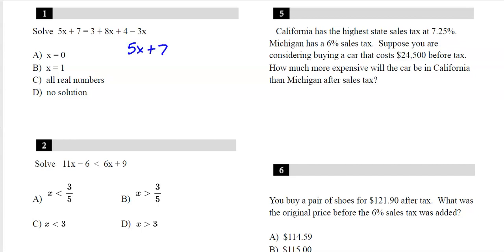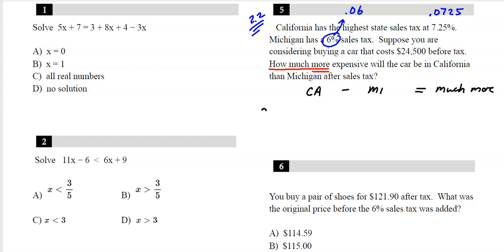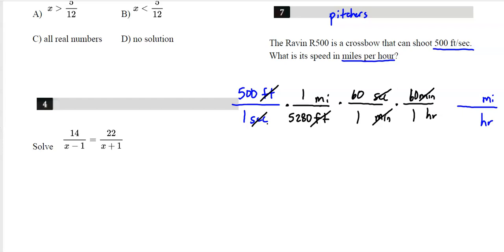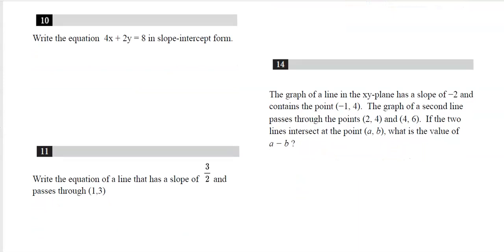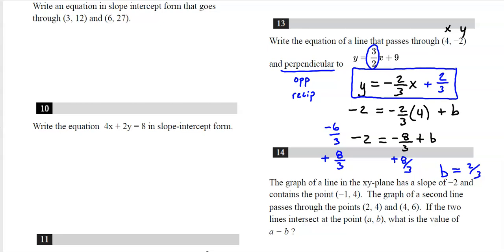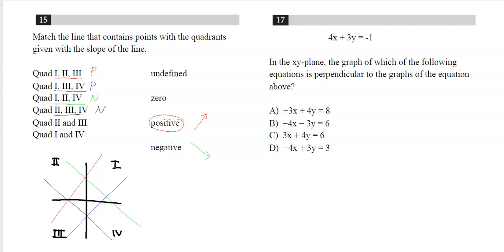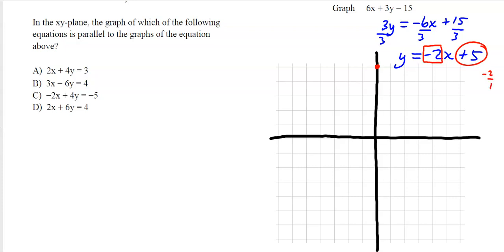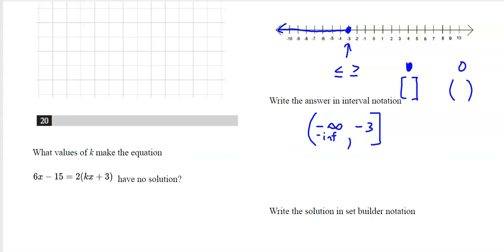Ch 2 Test Review - Honor's Algebra 2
Link below is a gradeable if you would like to try the review first before watching the video.